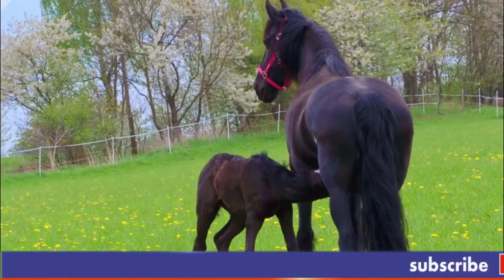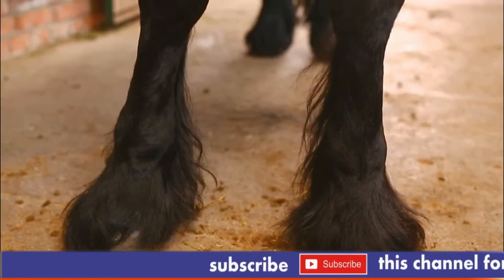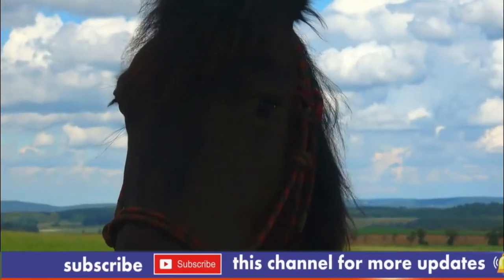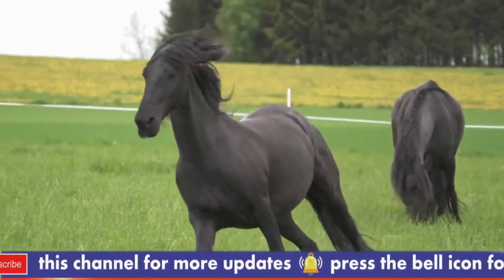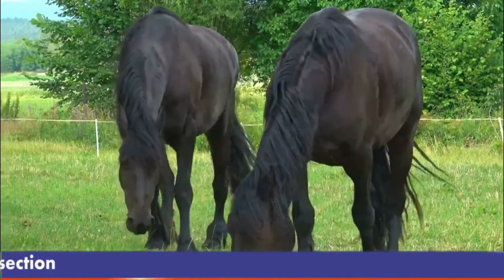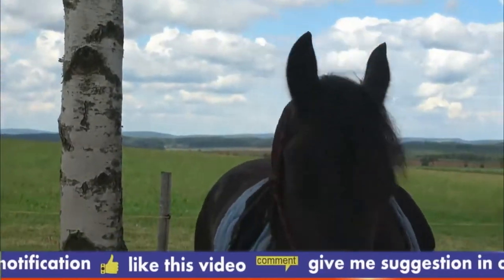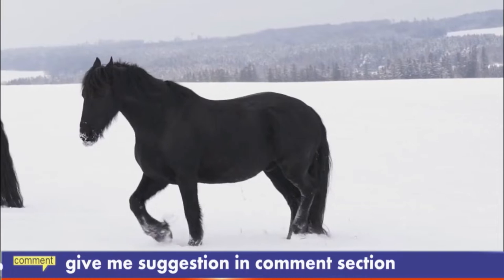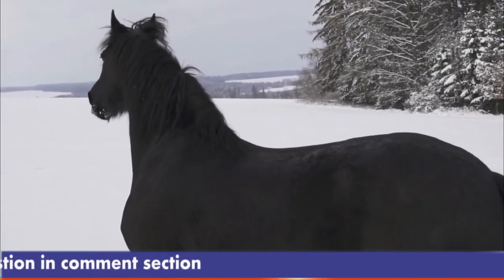Friesian horse | Most beautiful horse breed | Beautiful black Friesian horse | animal deep life